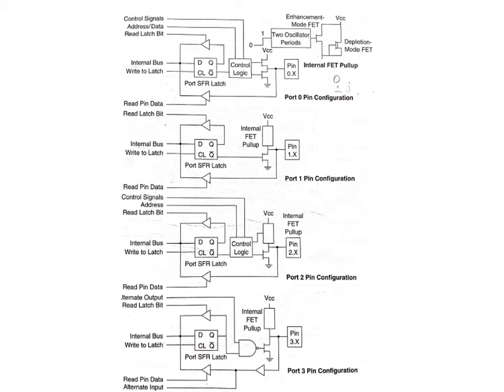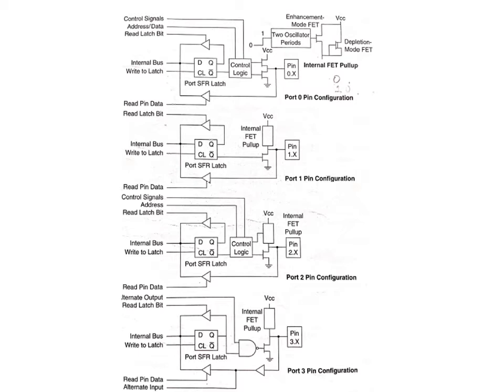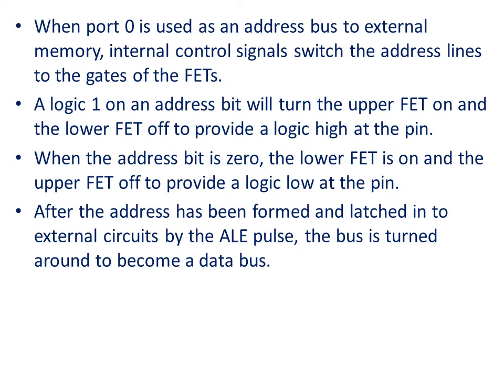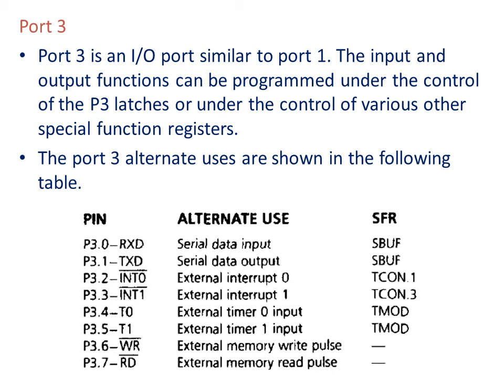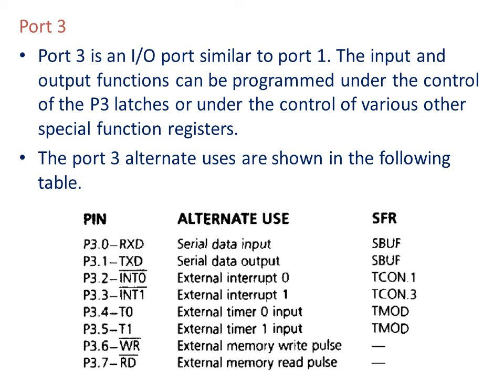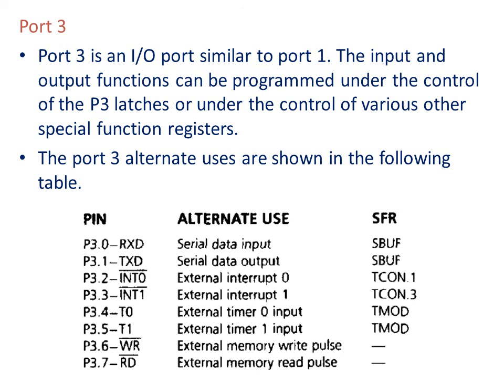4sem MC Module 1 Input Output ports functions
4sem MC Module 1 Input Output ports functions